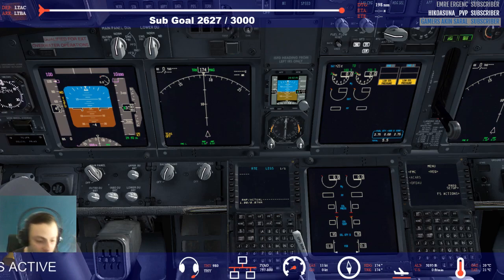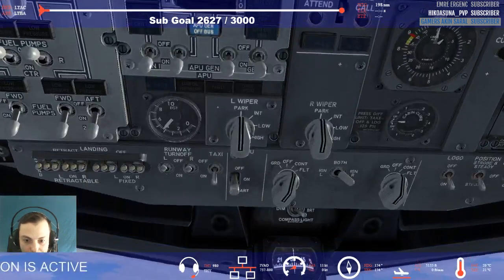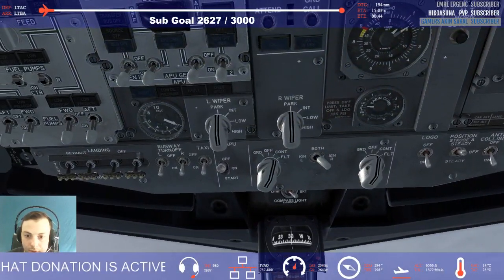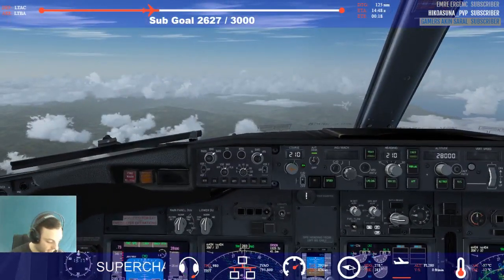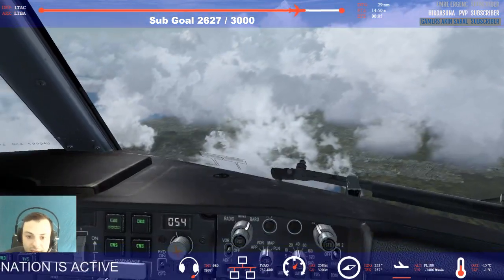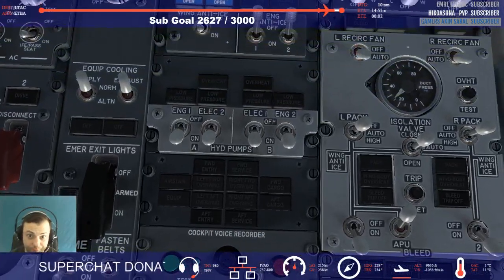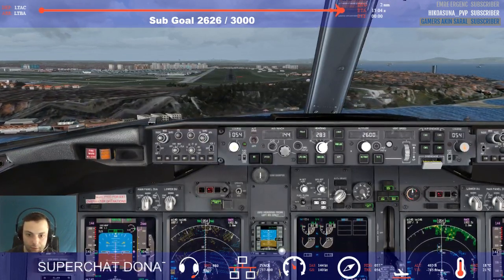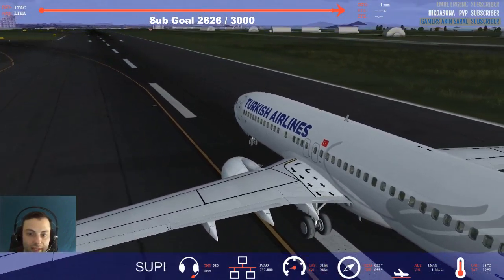[FSX] SHORT FLIGHT ANKARA (LTAC) ISTANBUL (LTBA) | TURKISH AIRLINES B737 | IVAO LIVESTREAM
Domestic Short Flight from Ankara to Istanbul with Boeing 738. We do livestream on IVAO. Please feel free to join us.

FLIGHTPLAN:

SALGO UA4 YAVRU UL615 ERSEN UA4 ERKAL

ADDONS:

*FSX:SE
*ACTIVE SKY NEXT (ASN)
*ORBX GLOBAL 1.40
*REX4 SOFT CLOUDS
*ORBX TREES
*PMDG 737 (600,700, 800 AND 900
*PMDG 777 (200LR AND 300ER)
*IMMERSION 737 AND 777
*RAAS
*EZDOK

PC SPECS AND CONTROLLERS:

*OPERATING SYSTEM: WINDOWS 7-64BIT
*PROCESSOR: INTEL CORE i7 CPU 970@ 3.20 GHZ
*VIDEOCARD: AMD RADEON  HD 6900 SERIES (DIRECT X11)
*RAM MEMORY: 20 GB
*SAMSUNG SSD 840 EVO 120 GB ATA DEVICE
*PROFLIGHT YOKE SYSTEM
*HEADSET: STEEL SERIES V2
*HID MOUSE MAXXTER